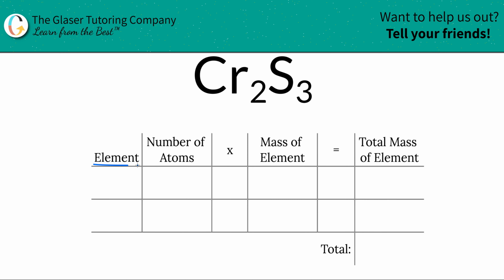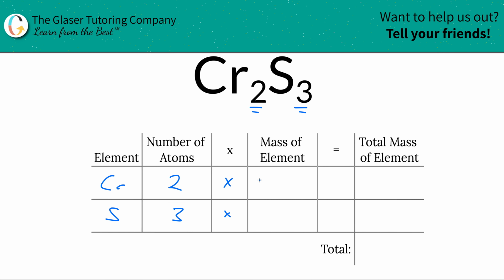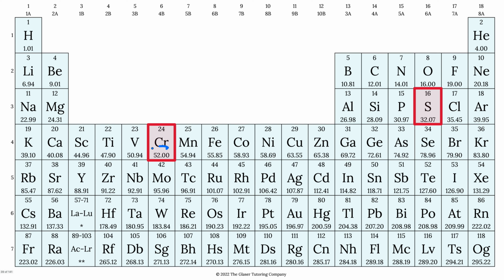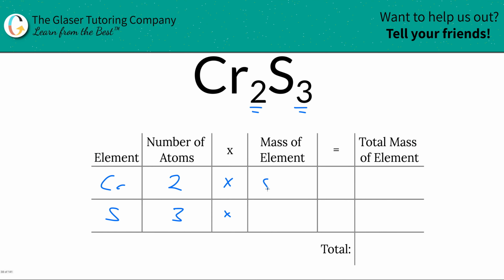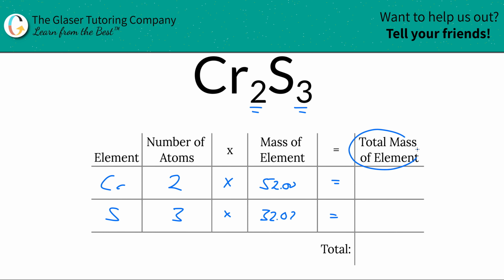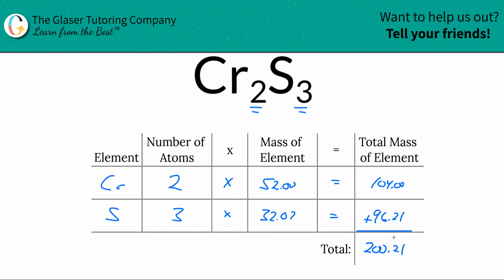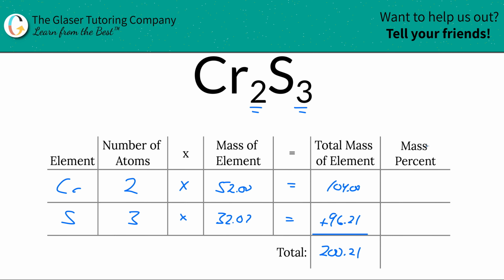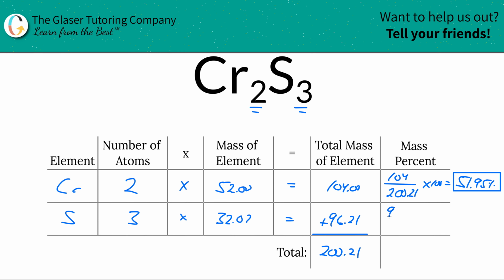How to find the percent composition of Cr2S3 (Chromium (III) Sulfide)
Calculate the percent composition of the following:
Cr2S3 (Chromium (III) Sulfide)